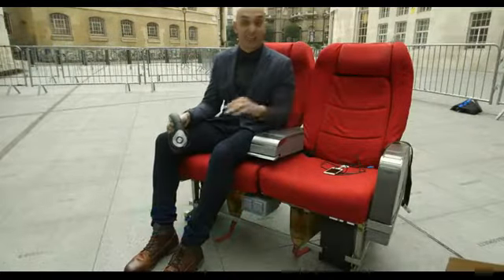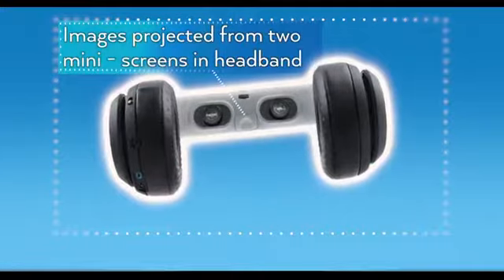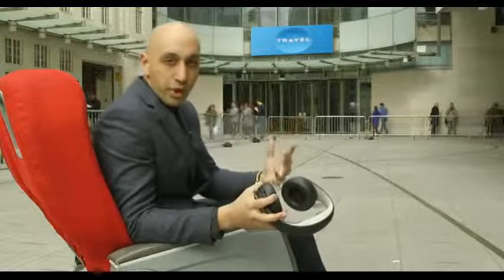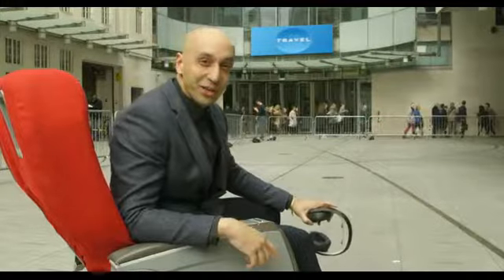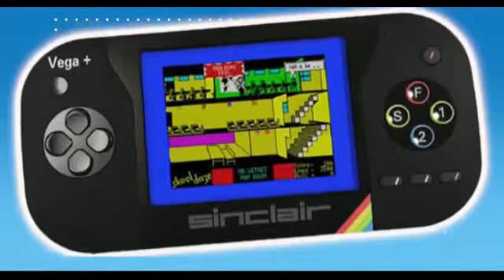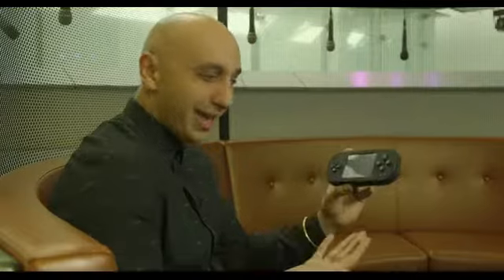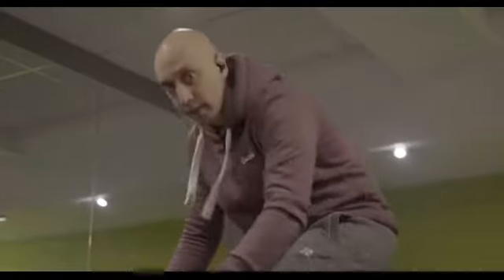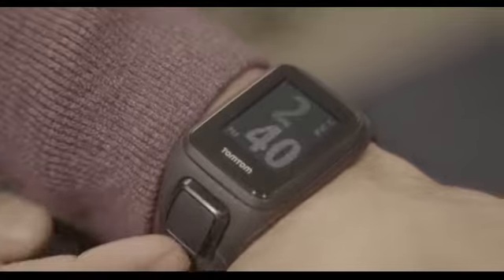A wearable personal cinema system and other gadgets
From a personal cinema system headset to a prototype retro games console, BBC Travel Show's Tommy Sandhu looks at
some of the latest travel gadgets.